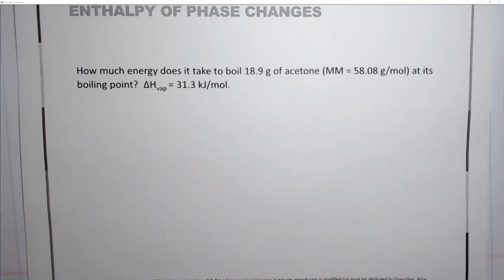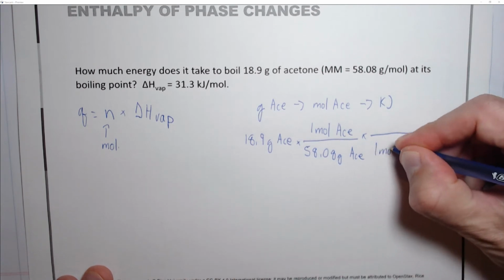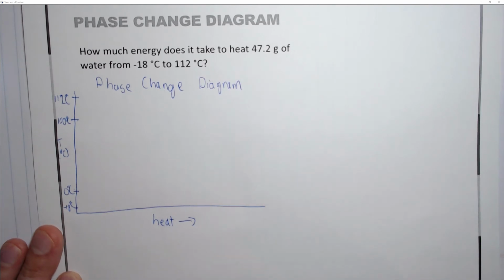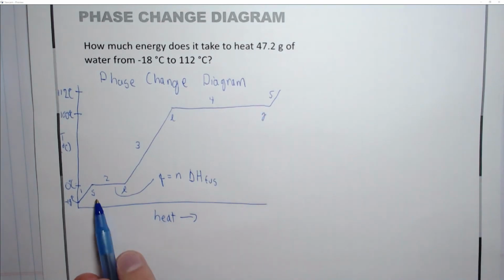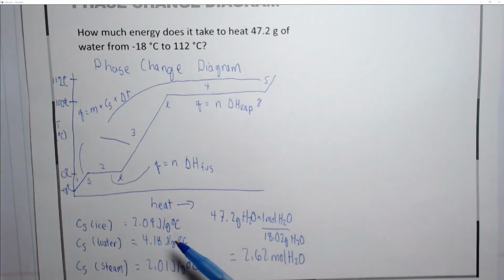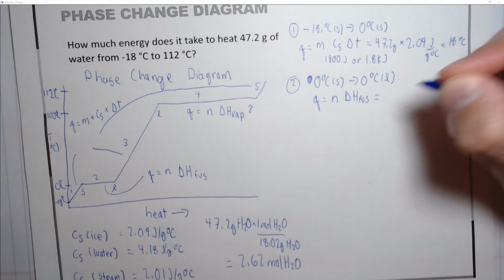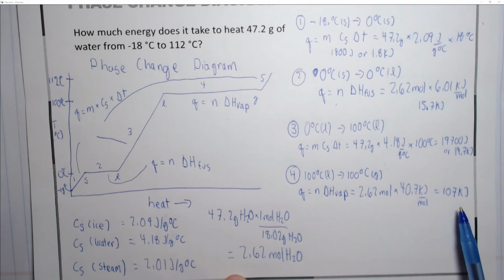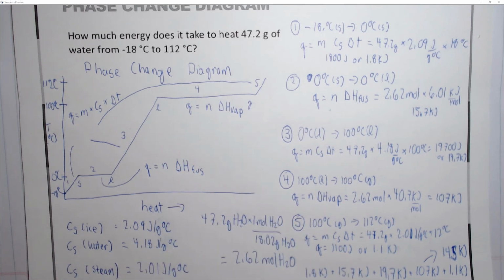10.3 Phase Change Diagrams